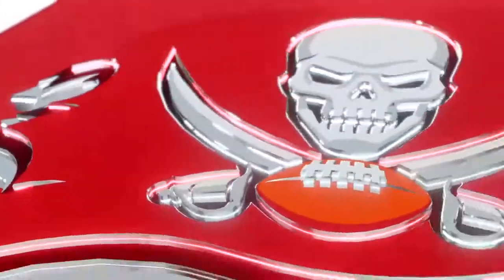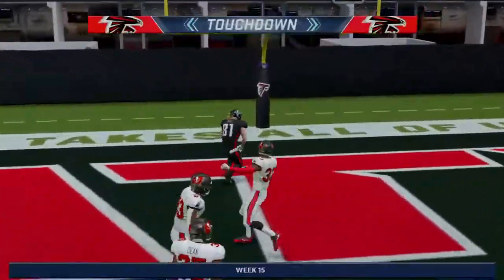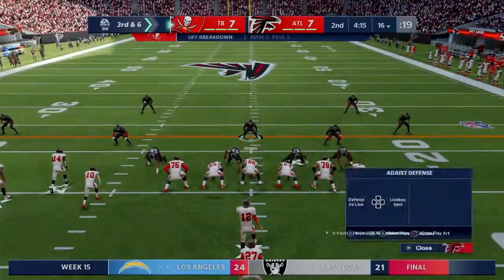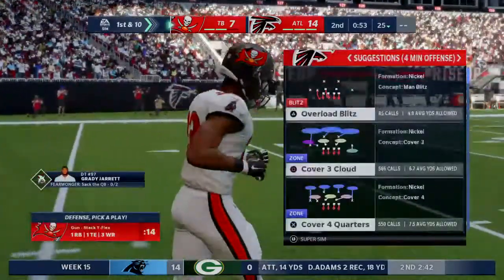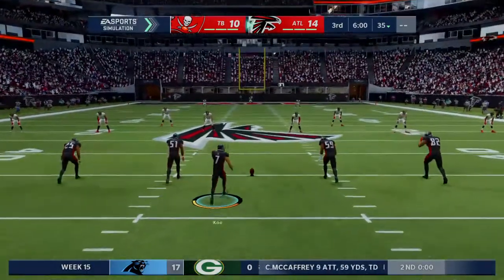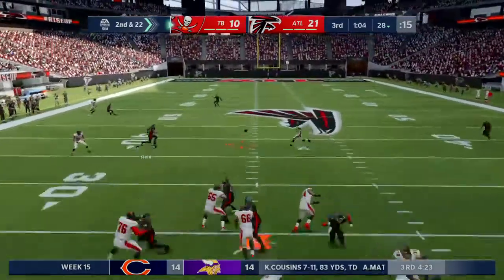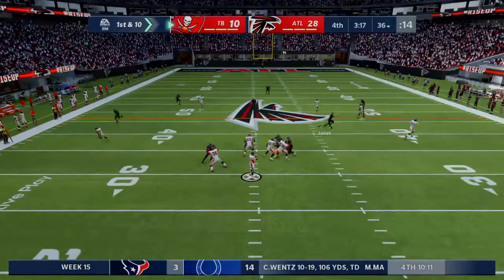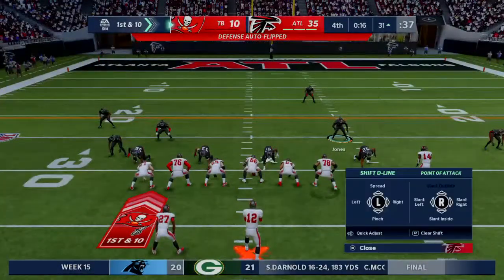dead980's Live PS4 Broadcast